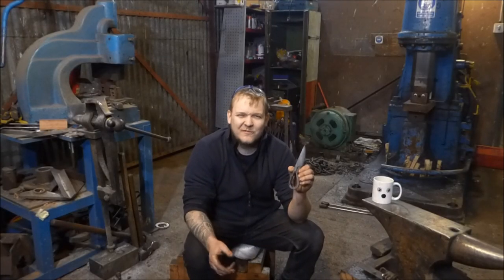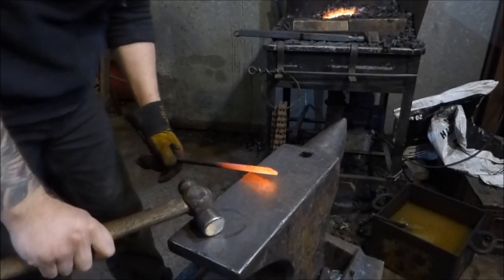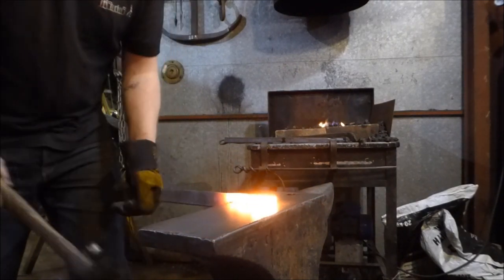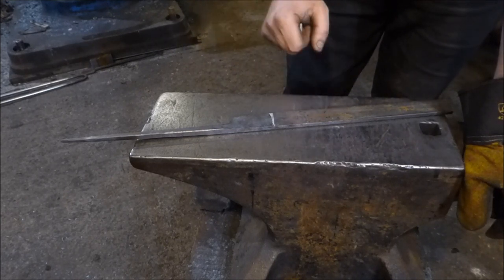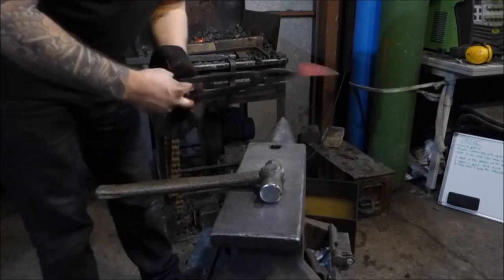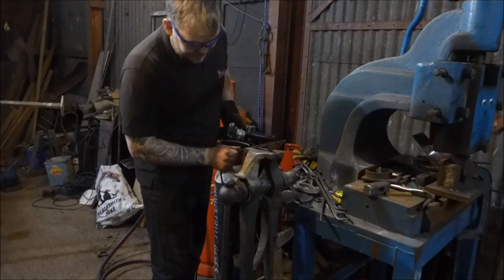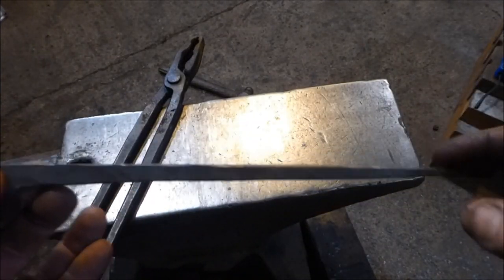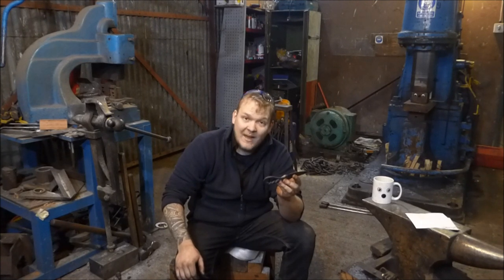Making you first Knife! I great gift idea! Trust Me I'ma A blacksmith!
So you want to make a knife and you don't know where to start or your  just keen to get in to the forge. Well this in the project for you. grab a hammer and some steel and lets make a great Christmas gift.

In this video I make a what I think Saxon style knife  as a letter opener but you could make into a normal knife should you wish. it would also make a great gift for Christmas.

Christmas gift idea. and how to make